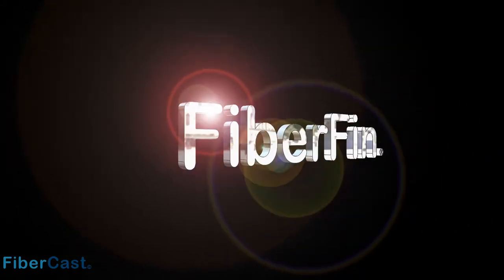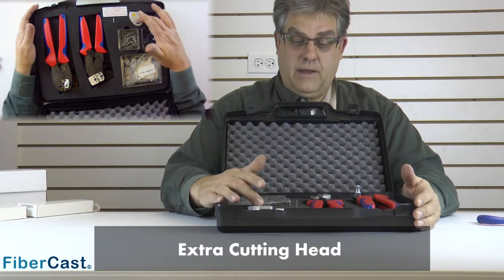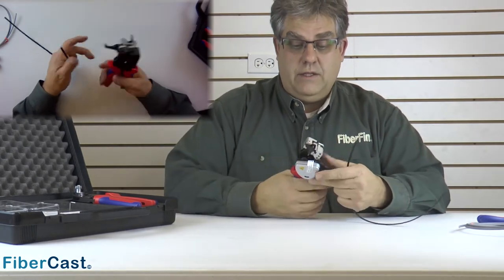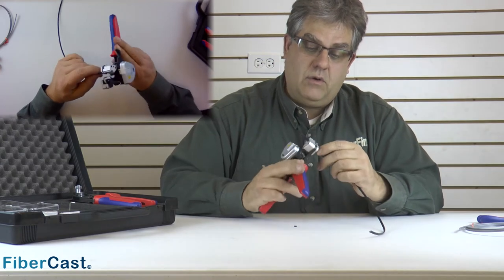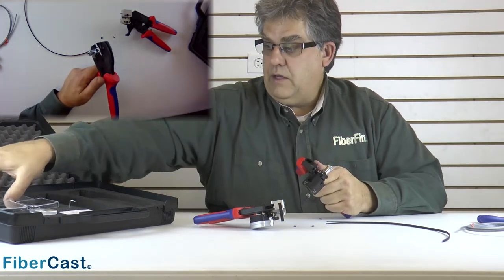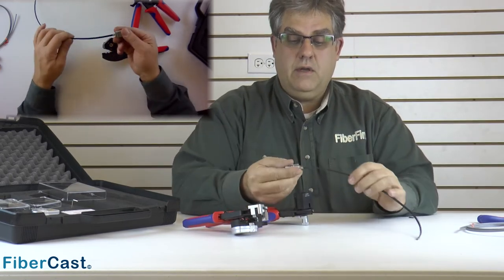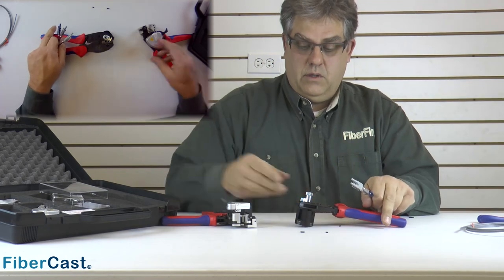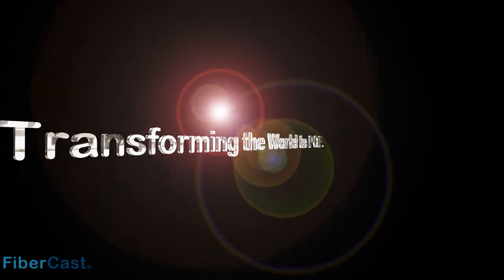FiberFin's Versatile Link Professional Installer Kit | FiberCast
In this installment of FiberFin's FiberCast series of videos, we show you how you can use our Professional Versatile Link/RedLink Installer Kit to easily cut your cable, strip it, and apply a connector in both a duplex and simplex application. This version of the kit is the latching version, and FiberFin sells a non-latching version of this kit as well.